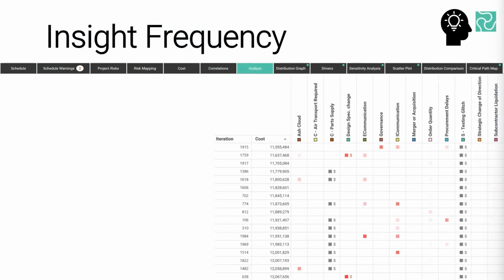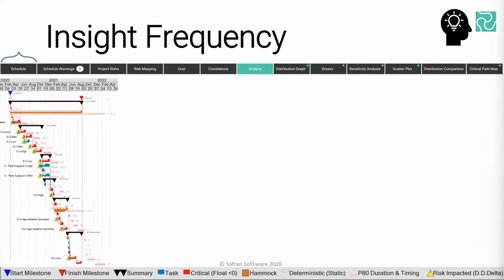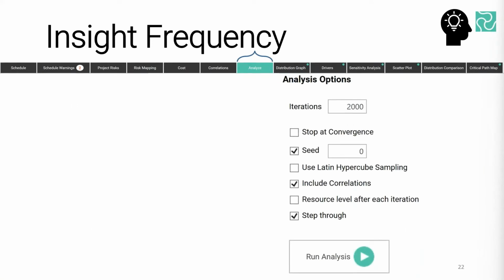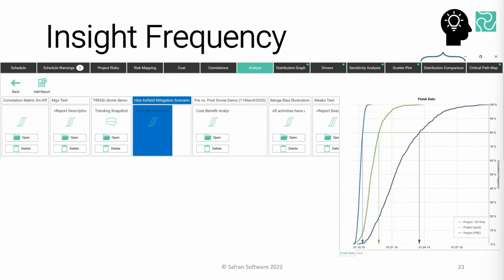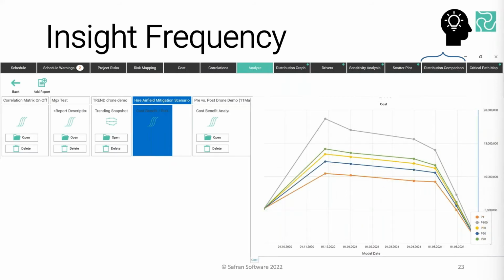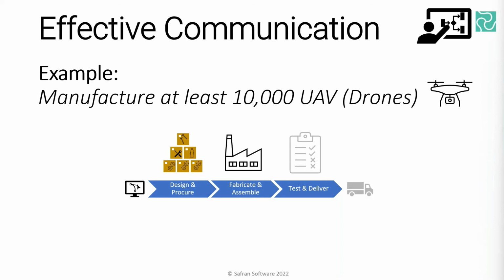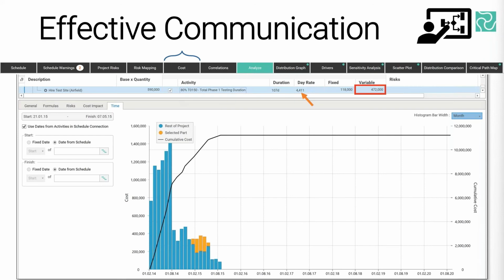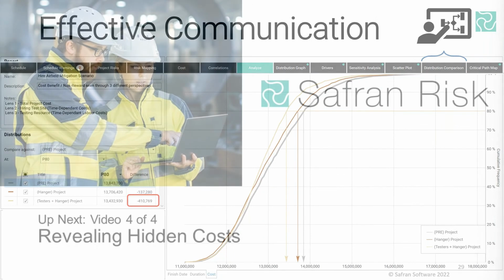How to Gain Insights so you Can Make More Targeted Decisions | Safran Risk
In the 3rd video in this series, project risk expert Chris Ritson, explains how our risk analytics solution, Safran Risk, can help you uncover power insights so you can make more targeted decisions throughout the lifecycle of your project.